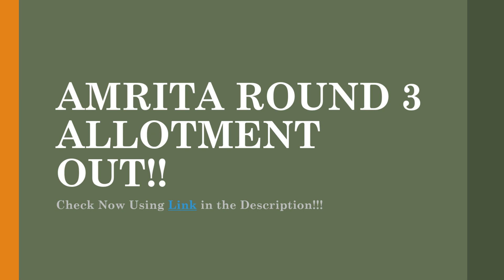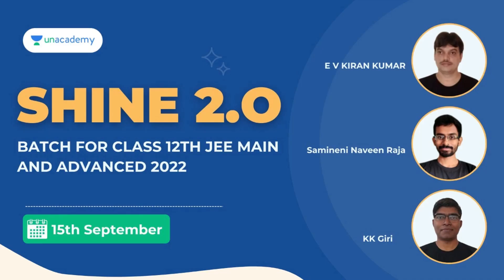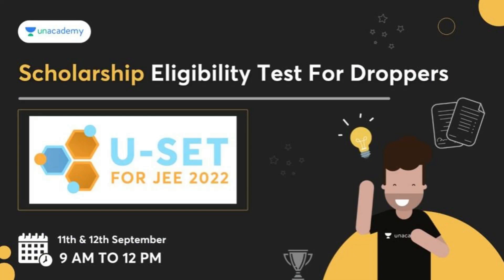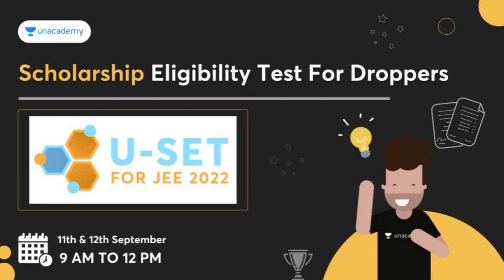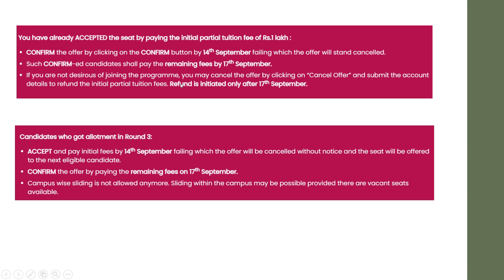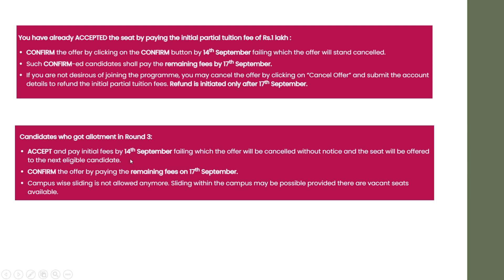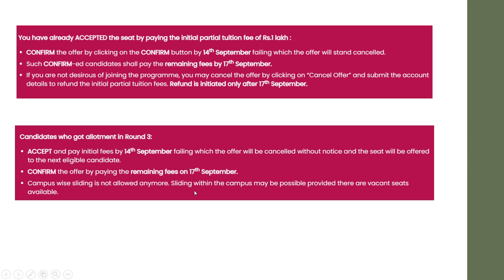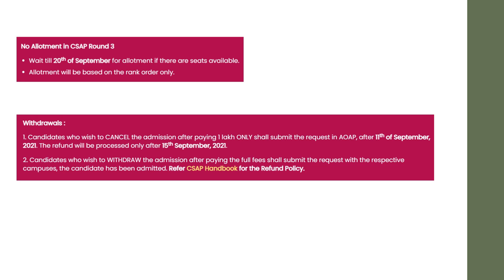Amrita Round 3 Allotment is OUT !! | Fill Google Form | Important Dates | SCM